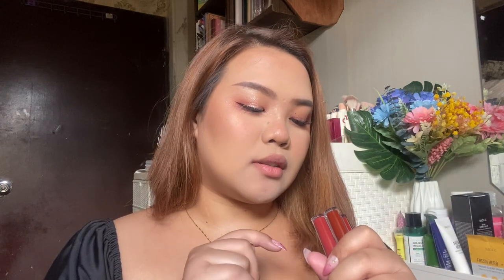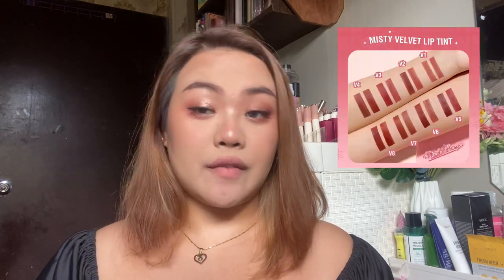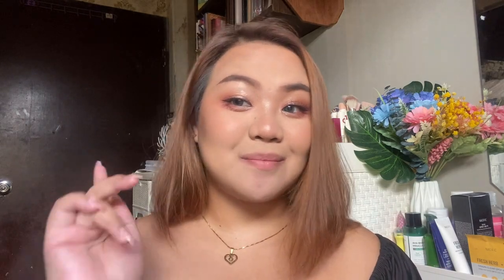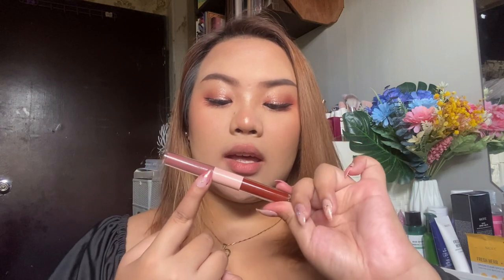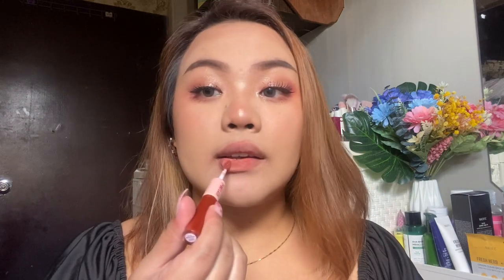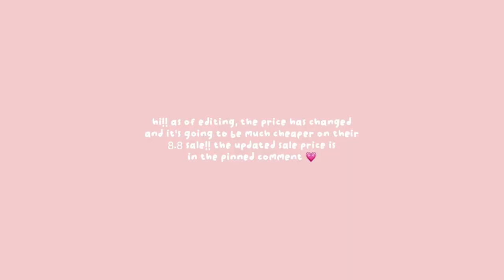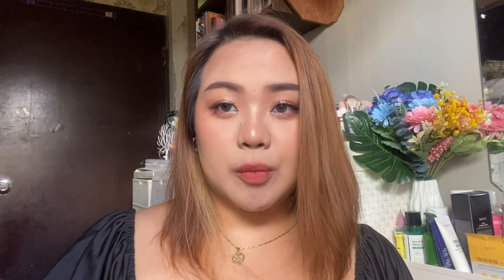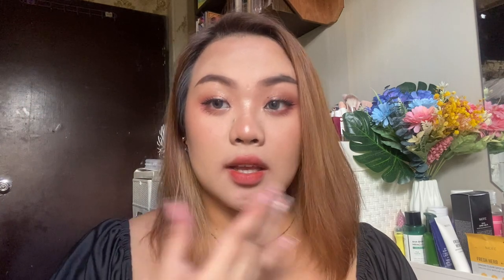TWO SHADES IN ONE LIPSTICK? ♡ NEW PINKFLASH 2IN1 LIPSTICK | swatches & review.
hi aegis! ♡ long time no upload!! i hope you guys forgive me, masyado akong natakam and i haven't had a good vacation in quite a while. ang daming naging launch while i was away, and also i haven't done a good swatch video in a while rin. (๑•̀ㅁ•́๑)✧ anyway, i hope you guys like this video!! click the like button and comment down below your thoughts on this video or any video suggestions! ♡

୨୧ ୨୧

୨୧ ୨୧

♡ products ♡

try to get them during this shopee 8.8 sale !!  ♡

pinkflash ombre lips 2 in 1 dual ended lipstick.

shades tried: d03, m03, v01, v03, v08.

୨୧ ୨୧

୨୧ ୨୧